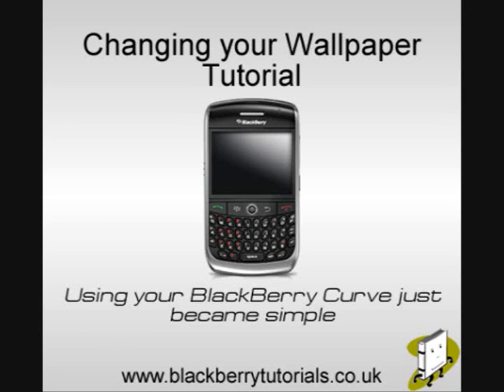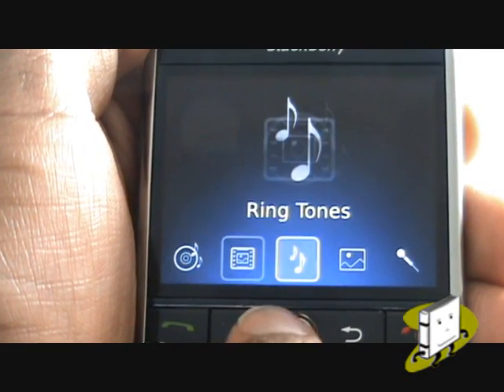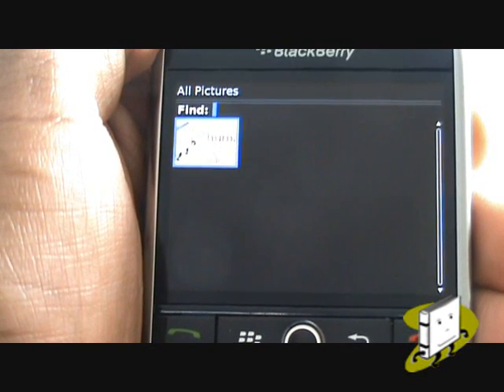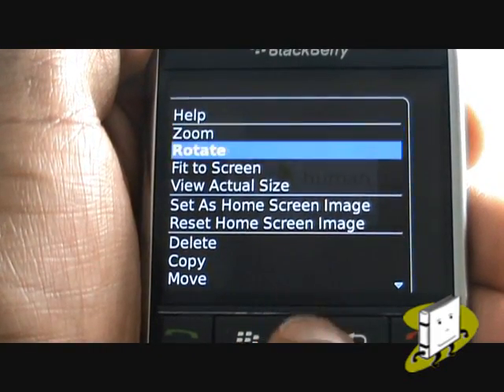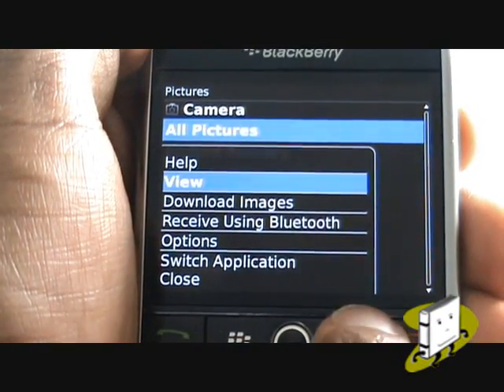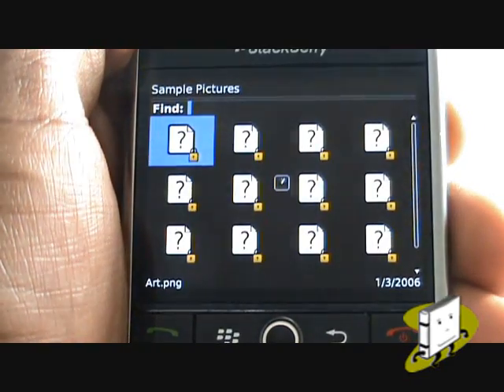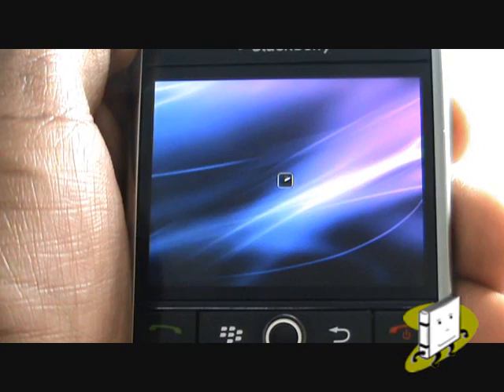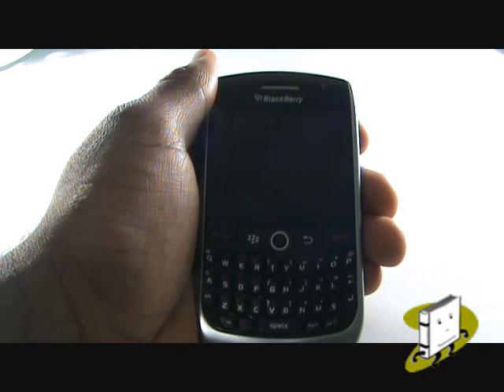Changing your Wallpaper & Display | BlackBerry Curve 8900 | BlackBerryTutorials.co.uk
Through this bite sized tutorial for your BlackBerry Curve 8900 smart phone you'll discover how to change your wallpaper to a picture of your choice.